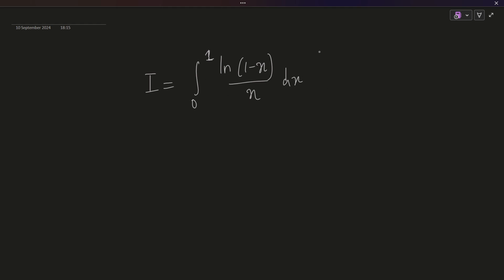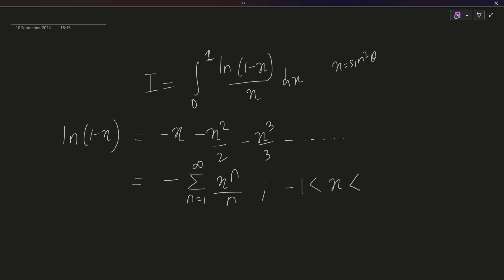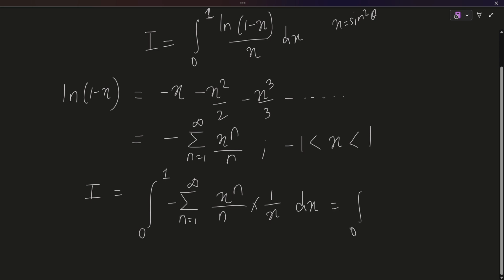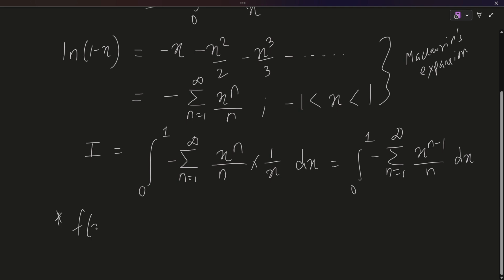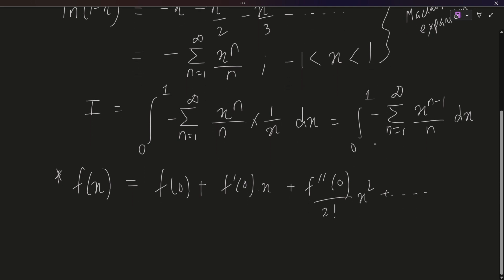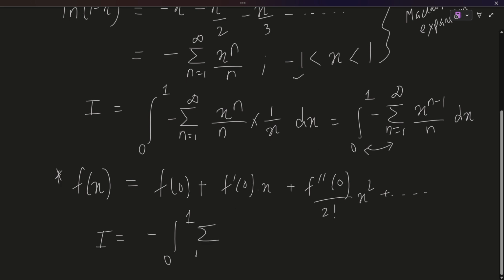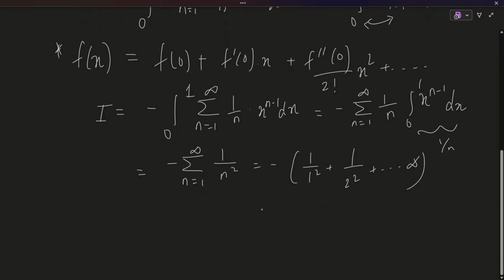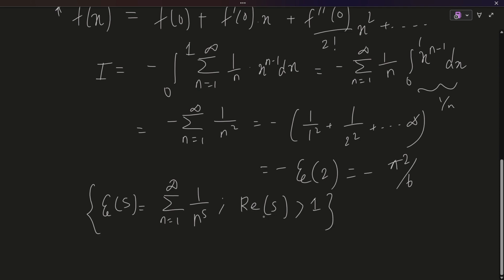Integral that is an infinite series??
We unravel a beautiful integral here involving logarithms which turns out to be a representation of the Riemann Zeta Function.